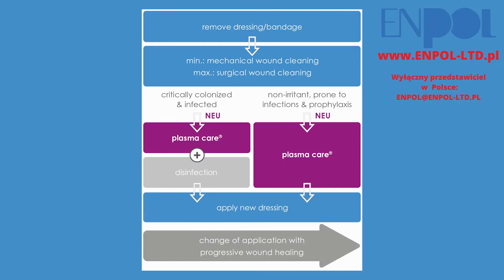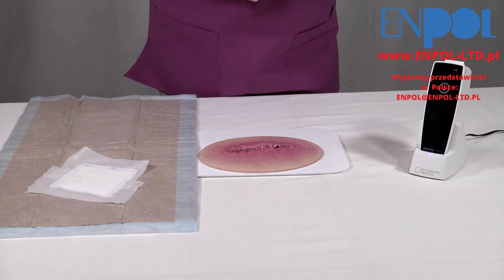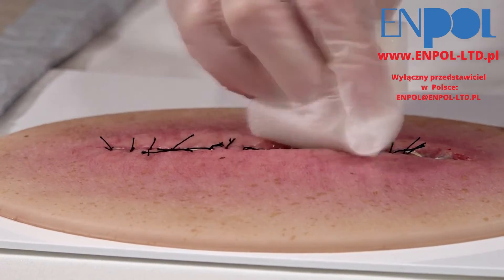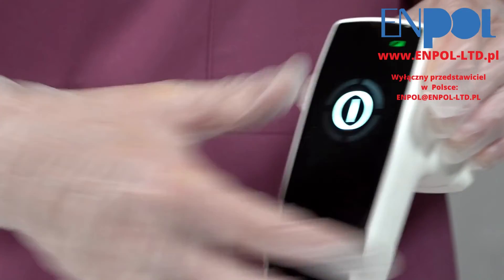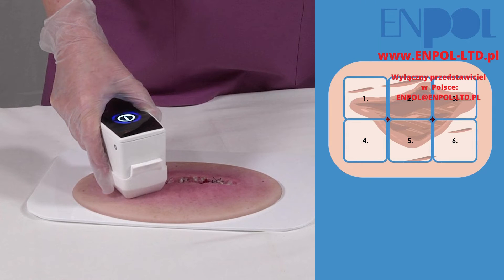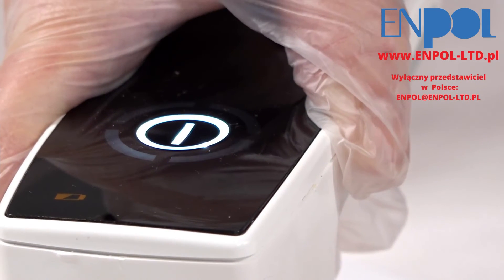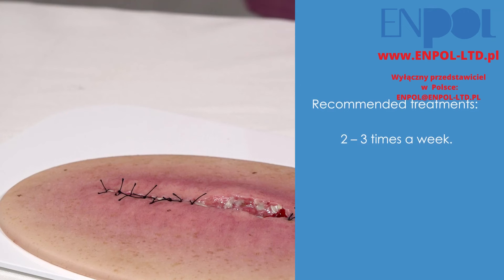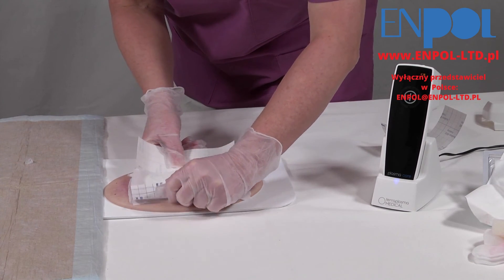Plasma Care - terapia ran zimną plazmą - www enpol-ltd.pl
Przenośne urządzenie do generowania zimnej plazmy - rewolucja w leczeniu ran, trądziku i medycynie estetycznej.
Linia naszych urządzeń Plasma Care® to poręczne, przenośne urządzenia medyczne, które generują zimną plazmę atmosferyczną z otaczającego powietrza w celu przyśpieszania procesów gojenia i regeneracji.
Nasze urządzenia wykorzystują zimną plazmę w celu oczyszczania ran i części ciała wszędzie tam, gdzie mogą się namnażać bakterie, wirusy i grzyby.

Trudno gojące się rany są prawdziwym wyzwaniem dla praktyków klinicznych i narażają systemy opieki zdrowotnej na wysokie koszty. Nasze urządzenie Plasma Care® to innowacyjne urządzenie zdolne do dezynfekcji i usuwanie bakterii oraz innych drobnoustrojów i rewolucjonizuje leczenie bolesnych ran i schorzeń skóry.

Podstawowe zalety terapii plazmą Plasma Care®:

- skuteczność redukcji bakterii - prawie 100%
- eliminacja patogenów lekoopornych
- tylko 1 minuta na aplikację
- brak rozwoju oporności
- brak uszkodzeń tkanek
- przenośna i łatwa w użyciu

Wszelkie prawa zastrzeżone. Kopiowanie, powielanie, udostępnianie bez zgody zabronione. Powielanie bez zgody grozi sankcjami karnymi i finansowymi.

Urządzenia Plasma Care - zimna plazma -  są urządzeniami medycznymi i służą do zastosowań profesjonalnych. Firma EnPol sp. z o. o. po dostawie zapewnia profesjonalne szkolenie z obsługi, techniki i bezpiecznej eksploatacji. Nasze urządzenia medyczne posiadają instrukcję obsługi, etykiety i oznaczenia producenta. Przed użyciem należy zapoznać się z treścią instrukcji używania i etykietami bądź skonsultować się ze specjalistą, gdyż ten wyrób medyczny może nie być odpowiedni dla Państwa. Urządzenia Plasma Care - zimna plazma - powinny być używane pod nadzorem wykwalifikowanego specjalisty. Dostarczamy, szkolimy, pomagamy, serwisujemy.

Opisy i informacje techniczne przedstawione na stronie nie stanowią reklamy kierowanej do publicznej wiadomości w rozumieniu art.55 ustawy o wyrobach medycznych (Dz.U.2022 poz.974).

Strona internetowa przeznaczona dla użytkowników posiadających wykształcenie w dziedzinie ochrony zdrowia lub medycyny oraz dla przedsiębiorców zainteresowanych ofertą firmy EnPol sp. z o. o. w związku z prowadzoną działalnością gospodarczą.
Jestem osobą posiadającą formalne wykształcenie w dziedzinie ochrony zdrowia lub medycyny lub jestem przedsiębiorcą zainteresowanym ofertą firmy EnPol w związku z prowadzoną działalnością gospodarczą. Jestem świadomy, że treści na stronie przeznaczone są wyłącznie dla wyżej wymienionych osób,

Przechodząc do witryny i materiałów oświadczają Państwo jak powyżej oraz akceptują regulamin strony i noty prawne.